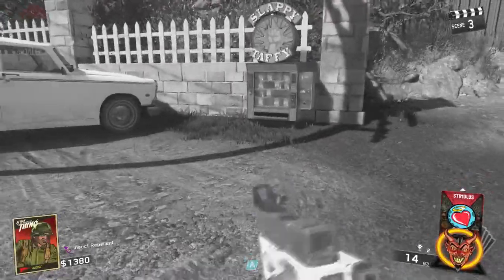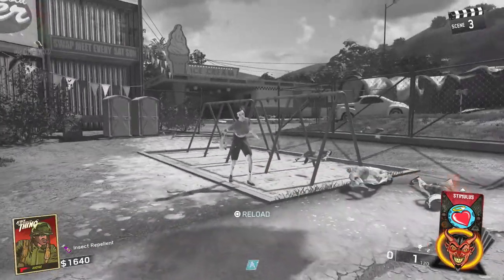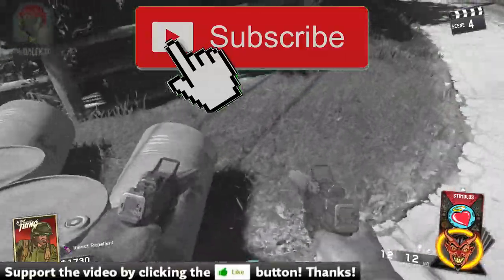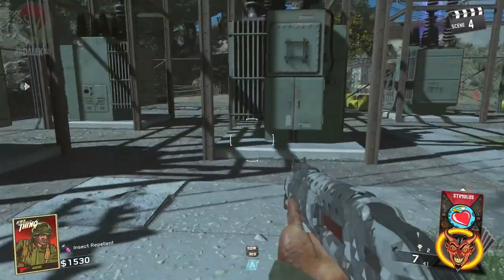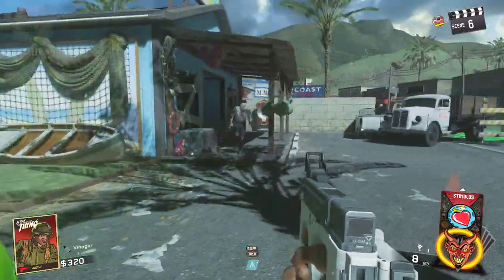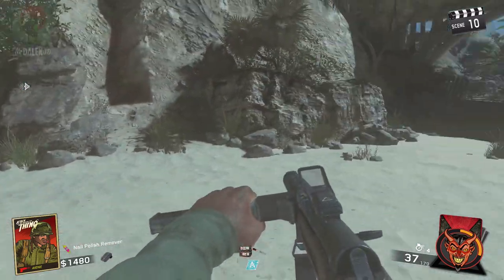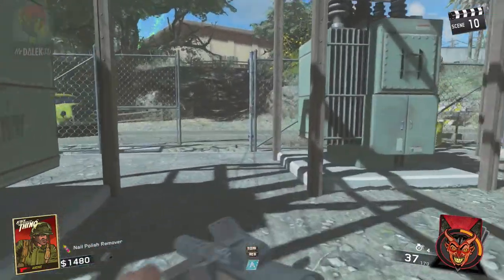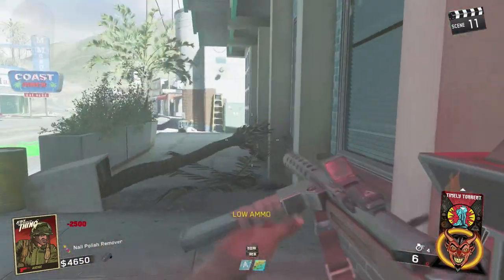ATTACK OF THE RADIOACTIVE THING: POWER & JUG GUIDE! (How To Turn On Power & Tuff Nuff in IW Zombies)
ATTACK OF THE RADIOACTIVE THING: HOW TO FIX THE POWER & GET TUFF NUFF/JUGGERNOG!

A quick & simple guide to fixing the power box and turning on power in Attack of the Radioactive Thing, as well as finding where the Tuff Nuff Perk machine is!